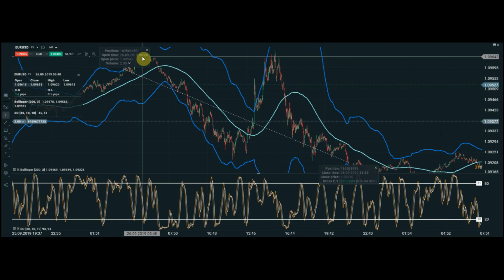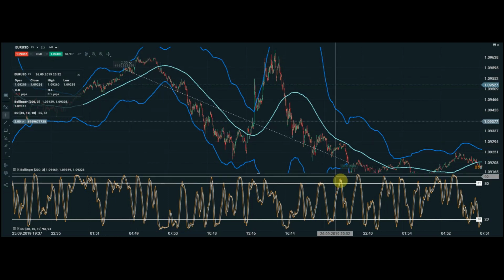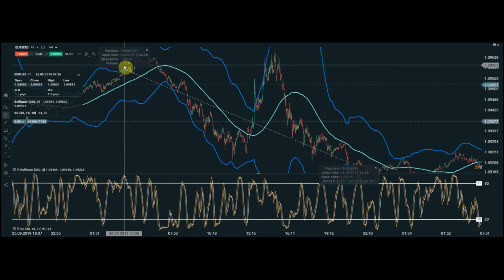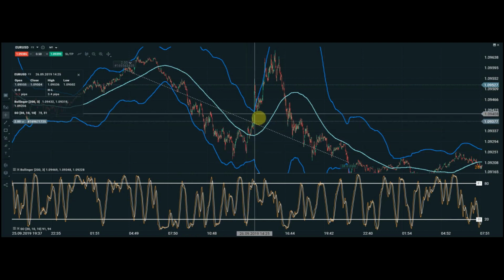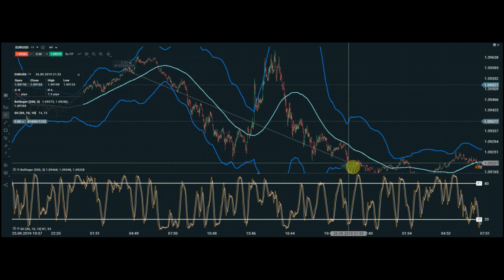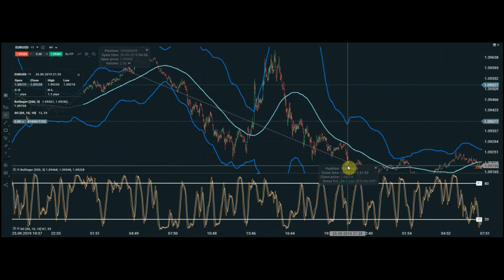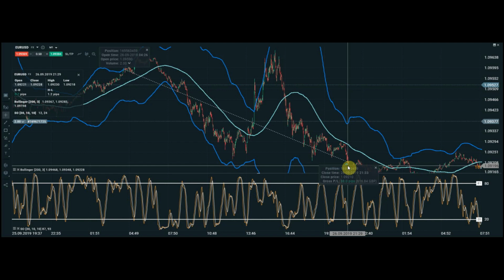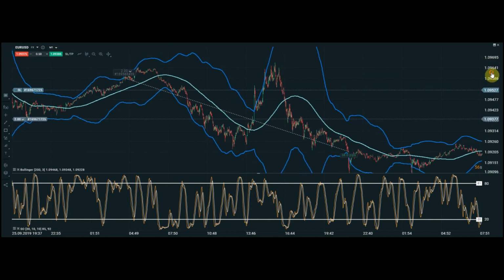STOP EMOTIONAL TRADING & MAKING LOSSES DUE TO IT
A spectacular reason why you should stop MANUAL trading and use ATS to create, back test and run live for you ALL your trades.

Our Algo Trading Software (ATS), powered by tekton is a game changer in the Forex Industry.

Change the way you trade forever.